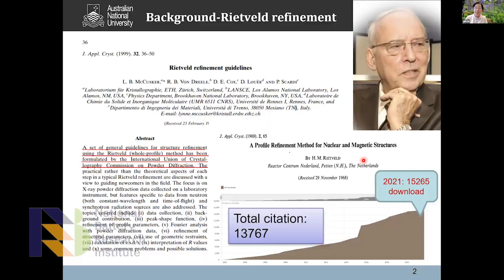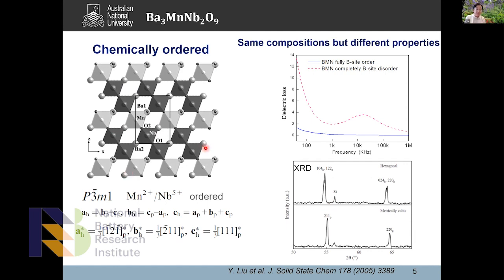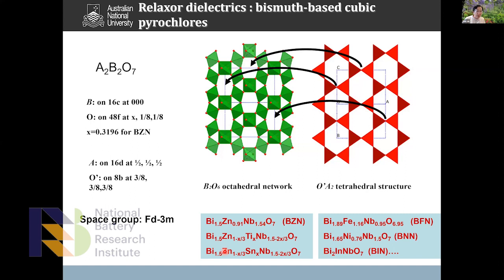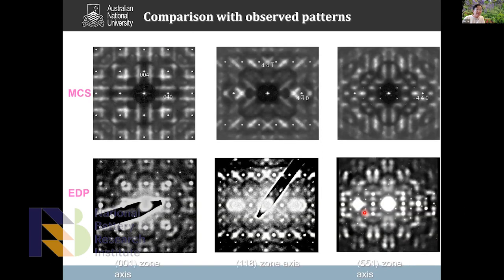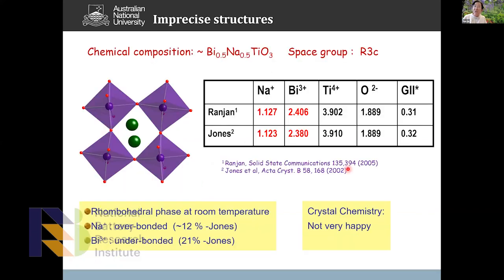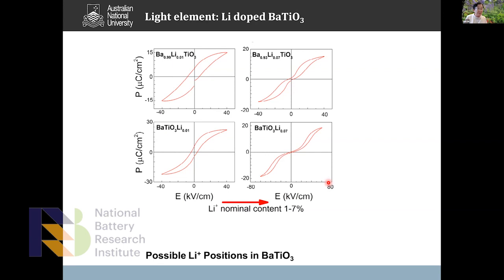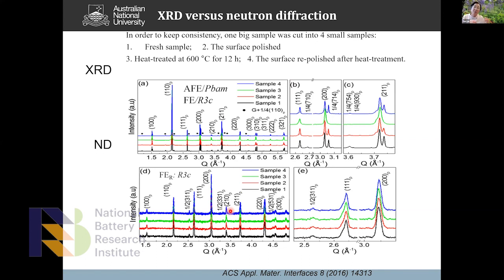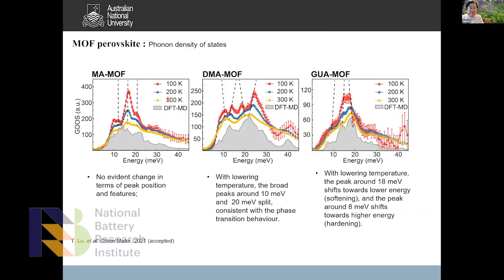ICAMT 2021 Plenary Session - Prof. Yun Liu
NBRI proudly presents the International Conference on Advanced Material and Technology (ICAMT) 2021. It is one of annually prestigious conference conducted by NBRI. This international forum has successfully gathered numbers of stakeholders related to advanced material and technology across 15 countries to share their insightful work and discuss relevant topics.

This plenary session is delivered by Prof. Yun Liu (Australian Research Council (ARC) Georgina Sweet Australian Laureate Fellow and Professor at the Australian National University, Australia) with the topic "Characterization of key functional materials using neutron scattering technology."